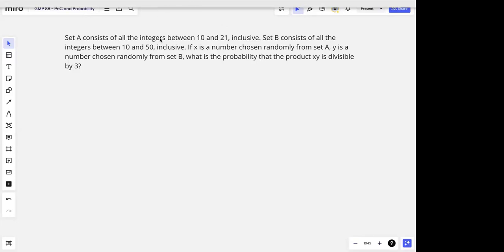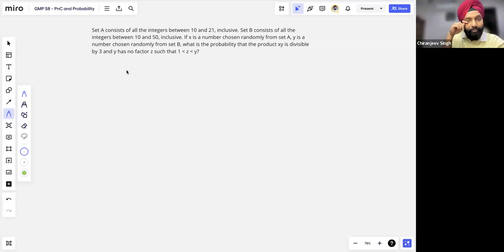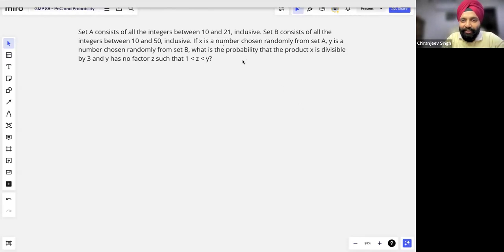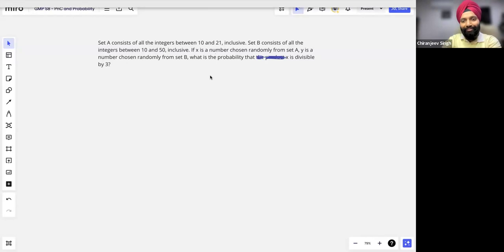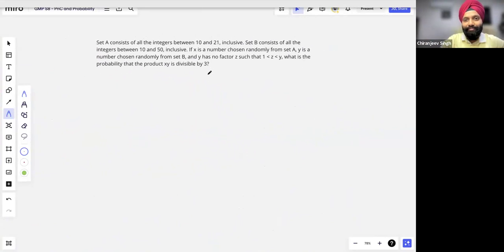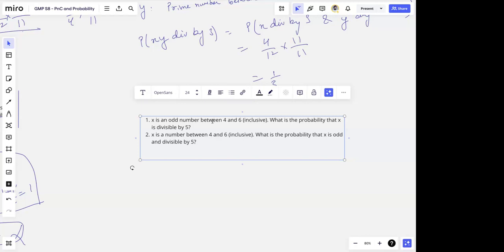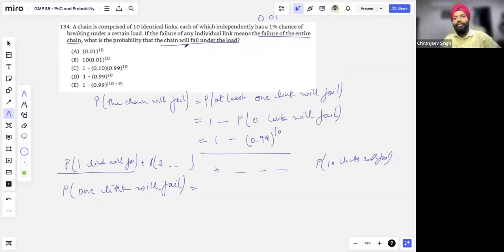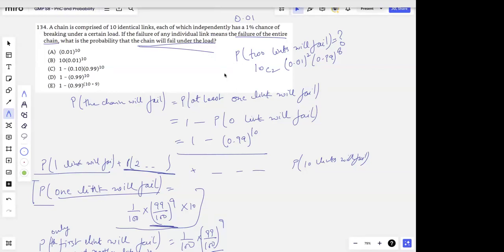Session - 2 on Probability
This video is the recording of the ninth session taken as part of a free 13-session program I conducted for people who had already taken multiple GMAT attempts without success before this program.

In this session, we cover the concept of Probability.